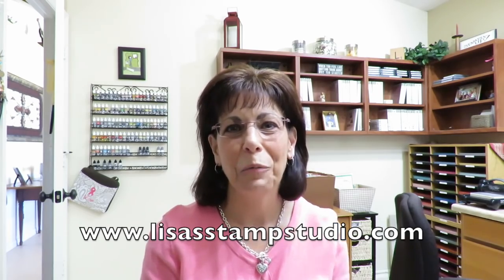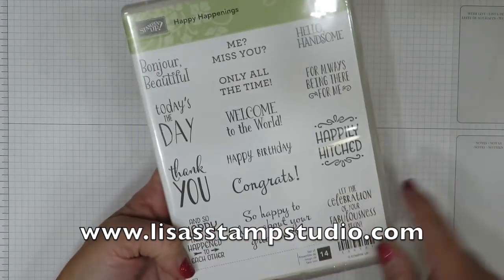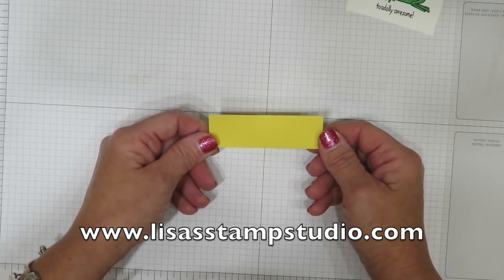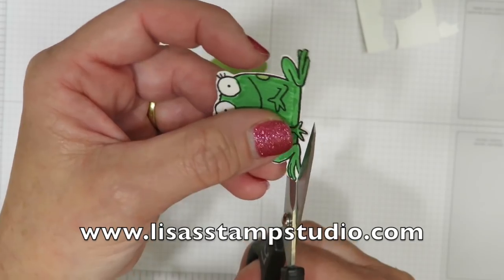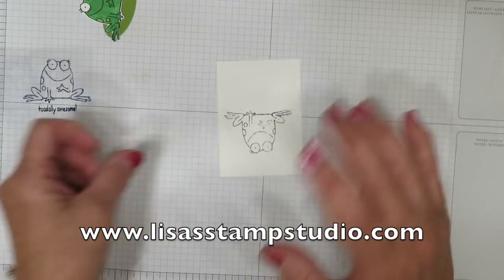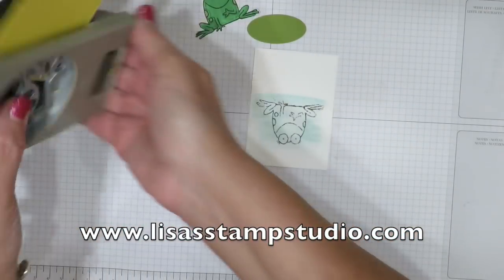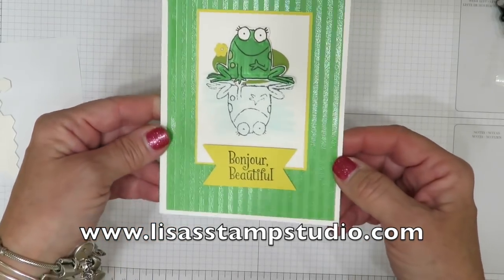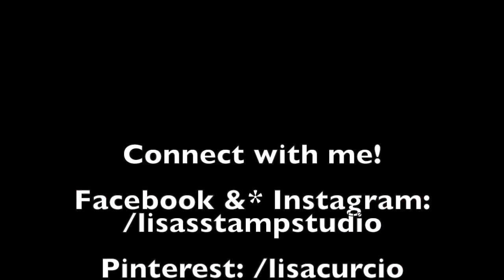You're Sublime Frog Reflection Technique Card